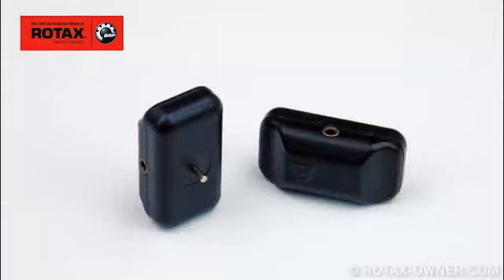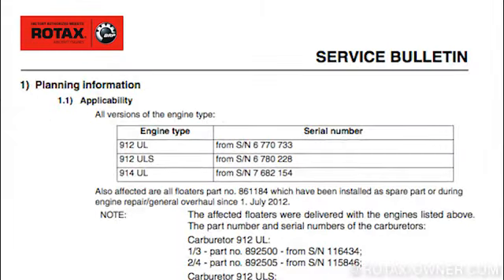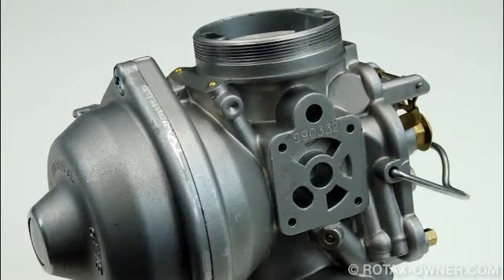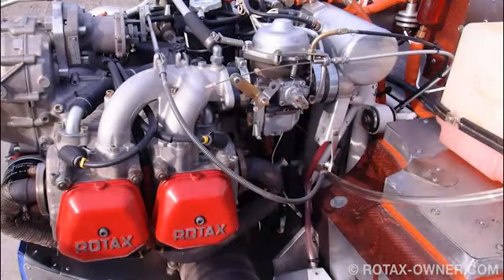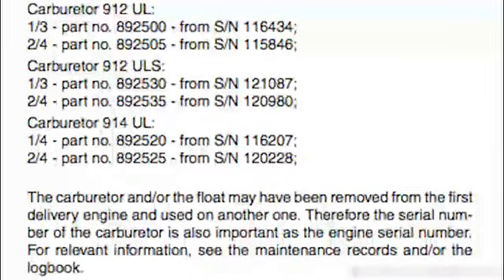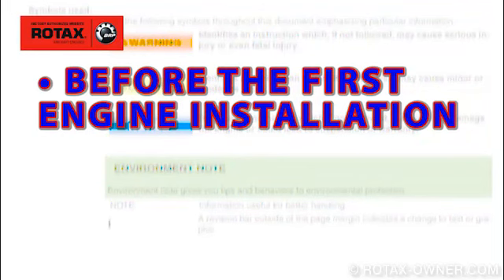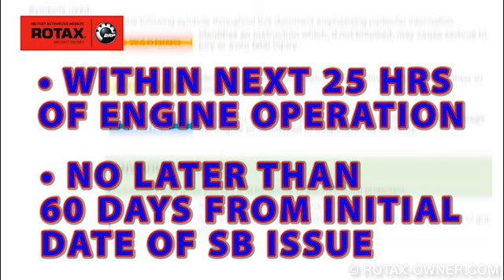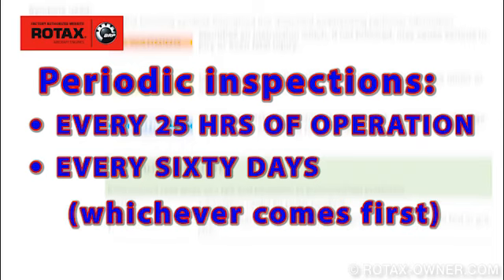Expanded Information - SB-912-065/914-046 (rev.1)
This Expanded Information Video provides additional information for SB-912-065 R1/914-046 R1 which covers periodic checking of the carburetor float buoyancy on Rotax 912/914 aircraft engines.